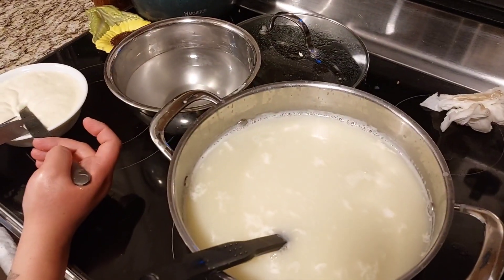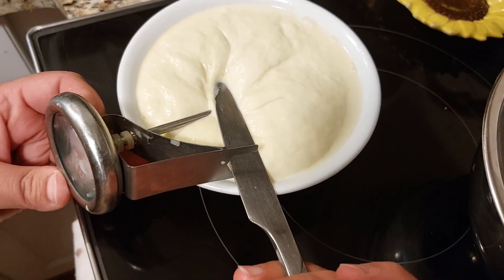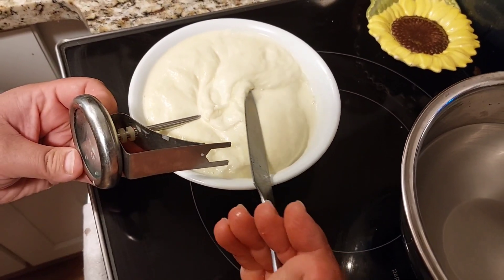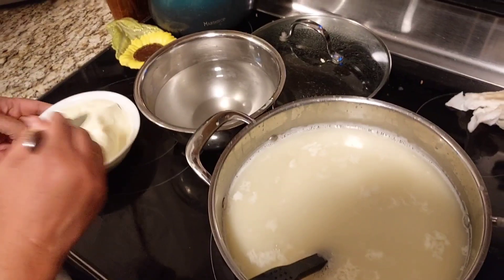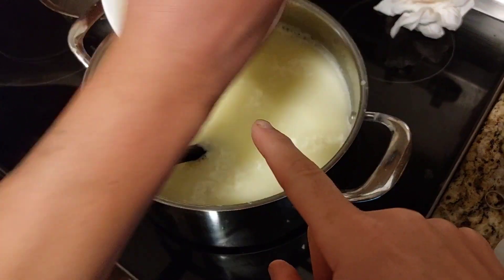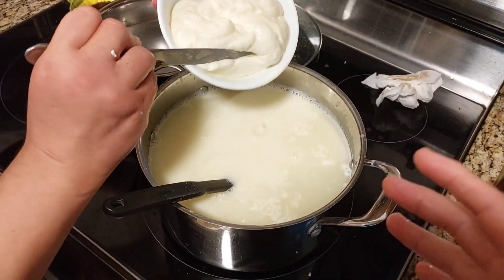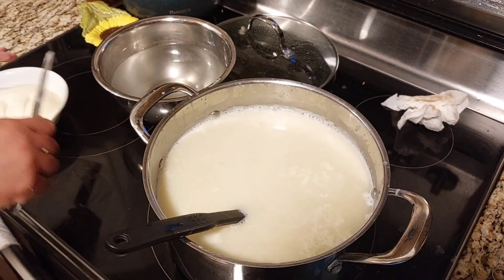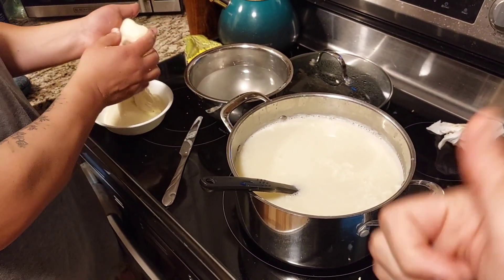Homemade Fresh-Milk Mozzarella Cheese!